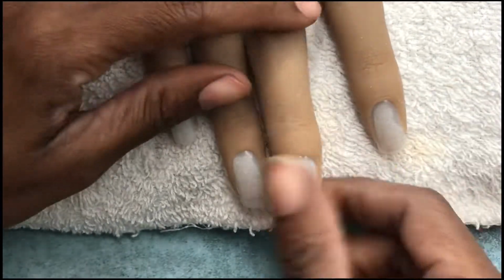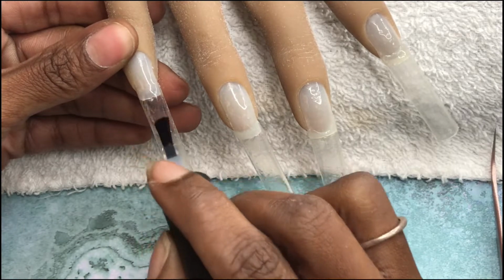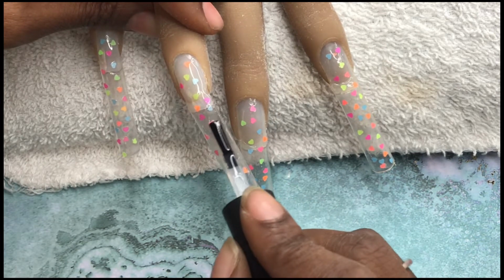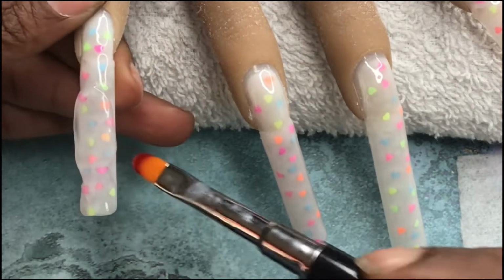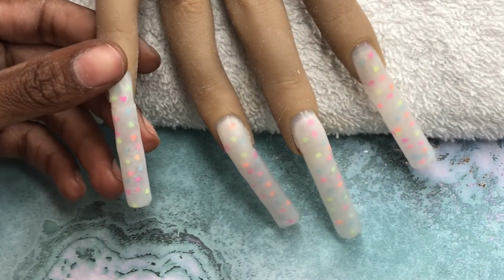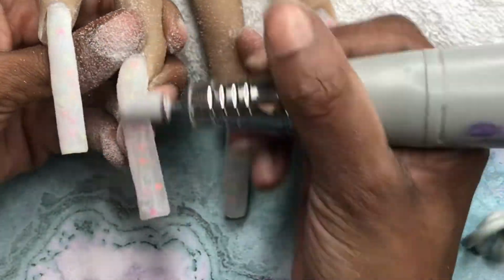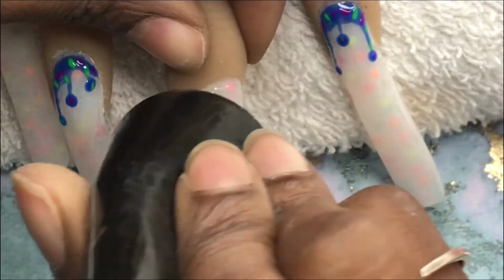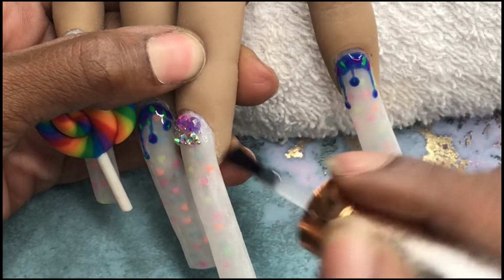SPRING POLYGEL BIRTHDAY NAILS 💅🏽